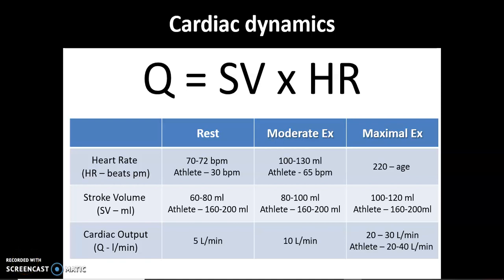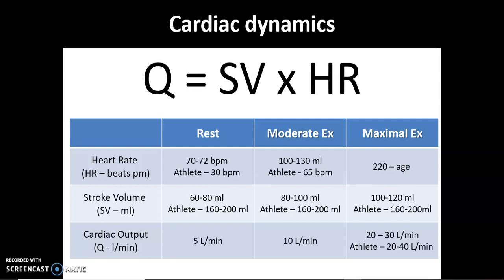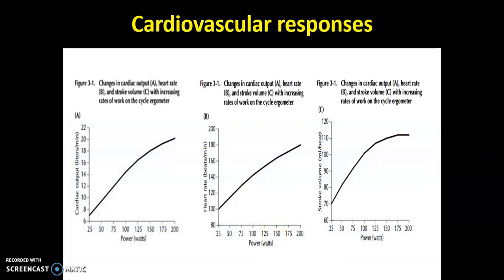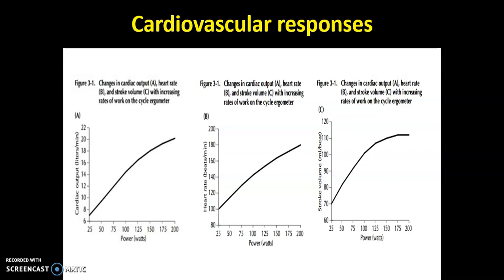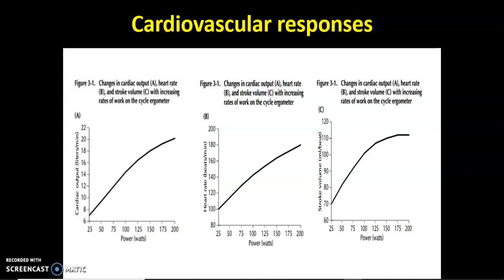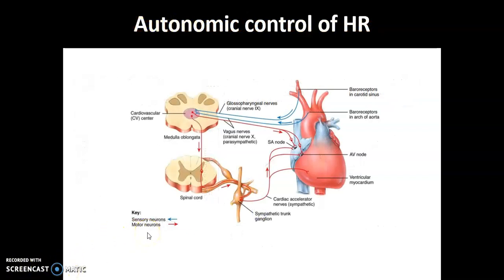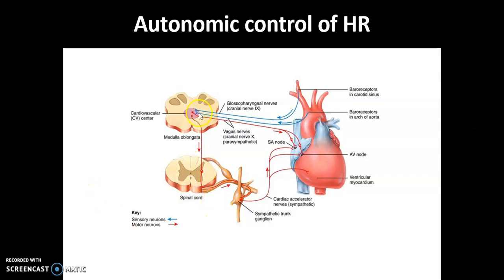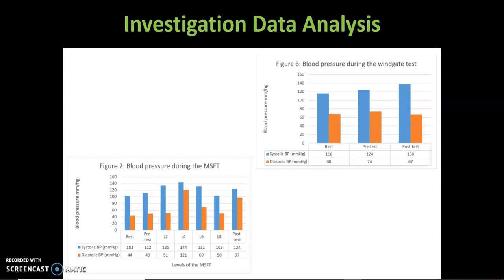Part 1 Cardiac Dynamics